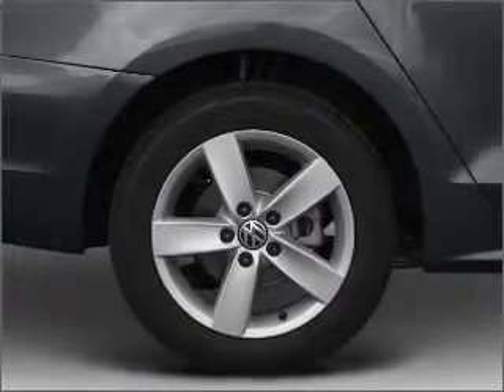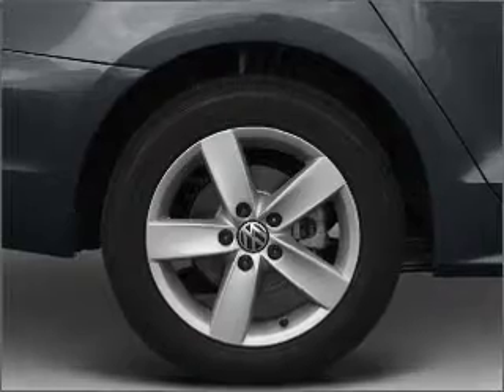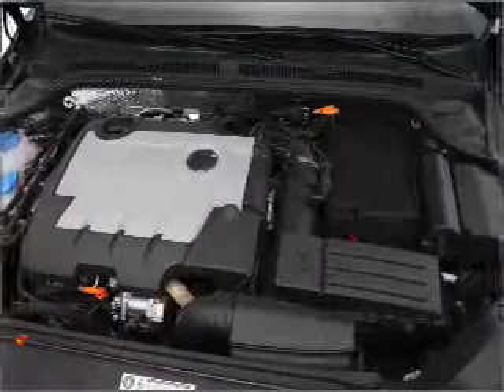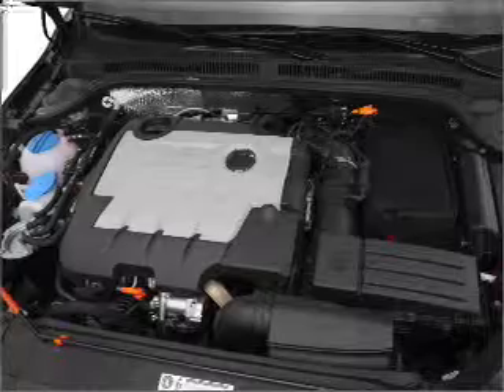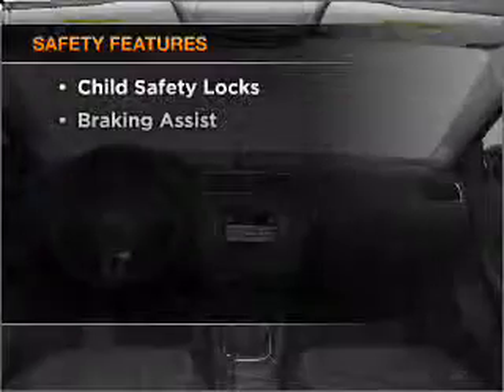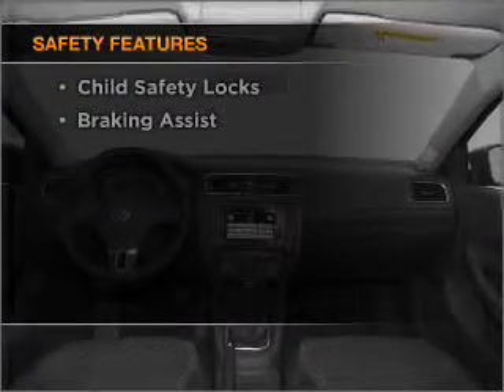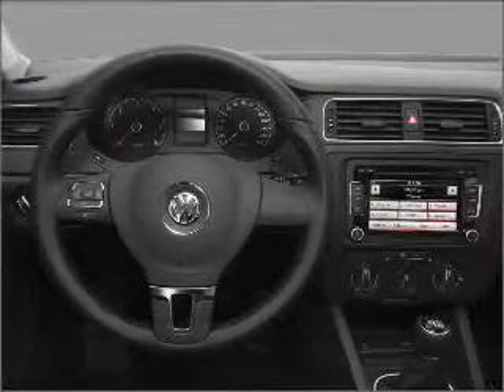2011 Volkswagen Jetta - Sterling VA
Year: 2011
Make: Volkswagen
Model: Jetta
Trim: 2.5 SE
Engine: 2.5 liter inline 5 cylinder 20 valve
Transmission: 6-Speed Automatic
Color: White Gold
Mileage: 16
Address:
22455 Cedar Green Road